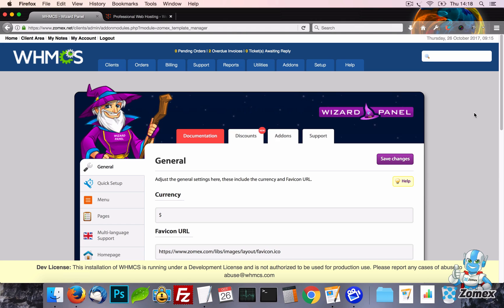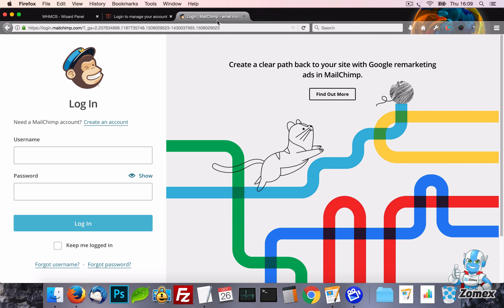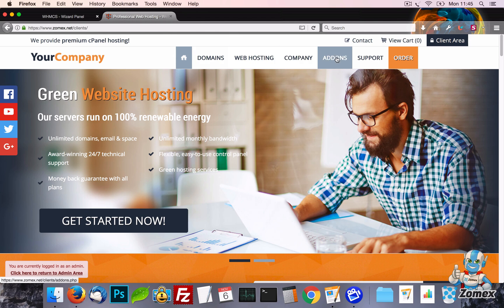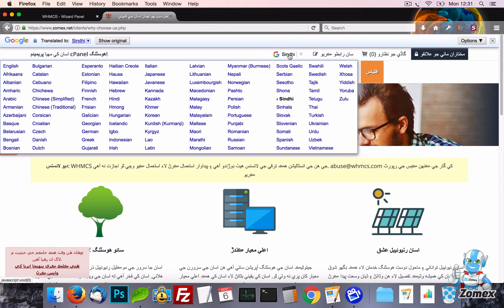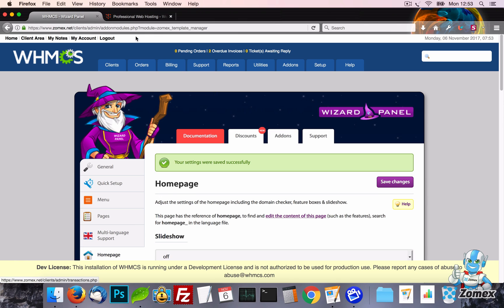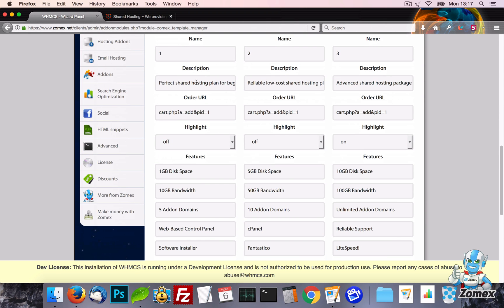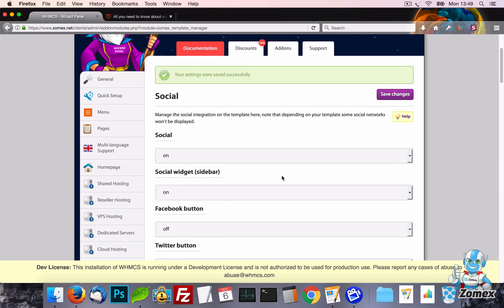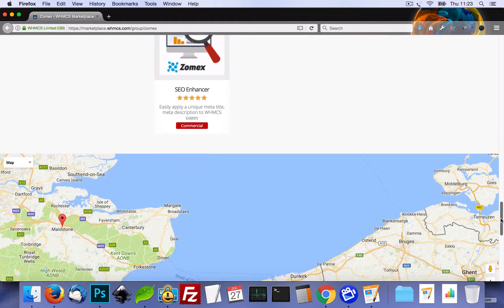WHMCS themes - An overview of our templates settings area, Wizard Panel!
In this video we will show you every feature of our WHMCS themes control panel, Wizard Panel.